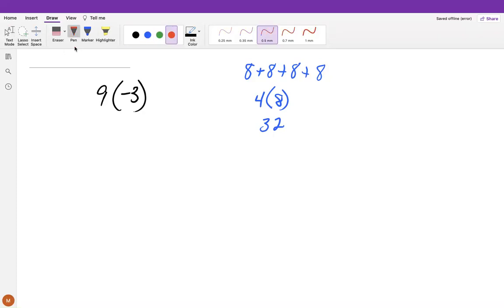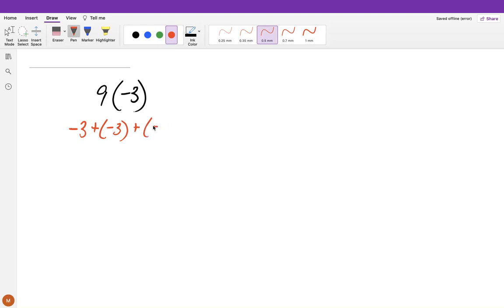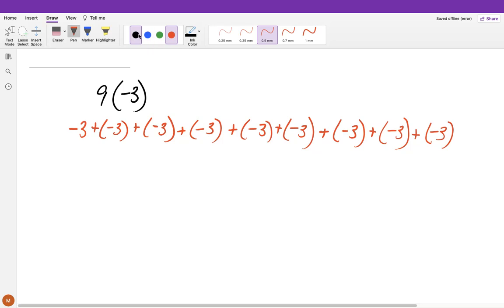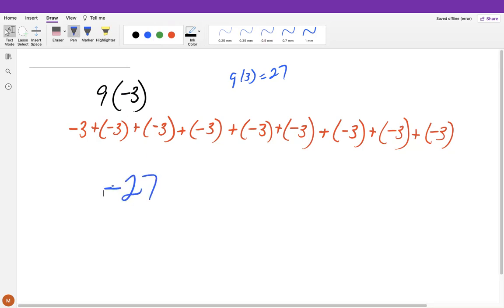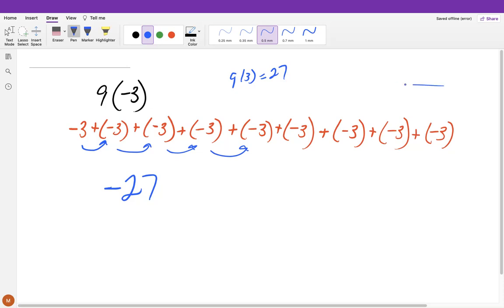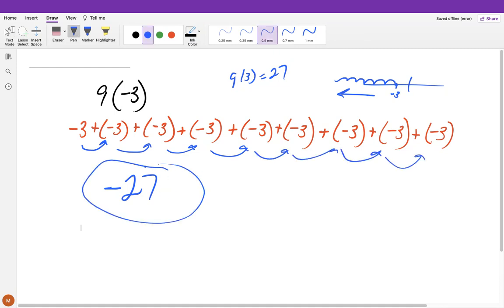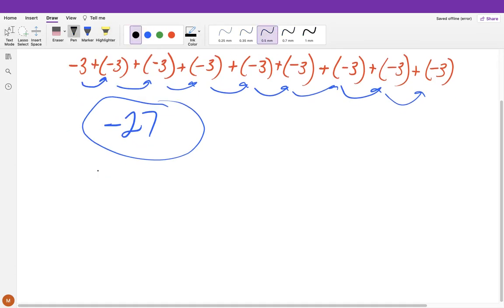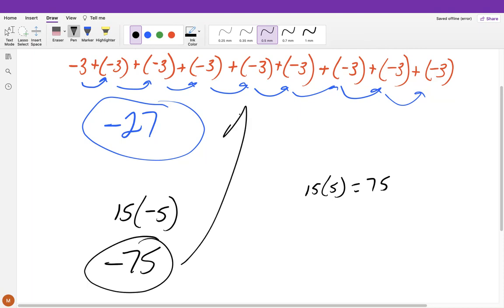Multiplying Integers with Different Signs